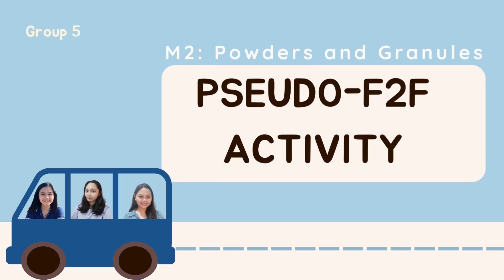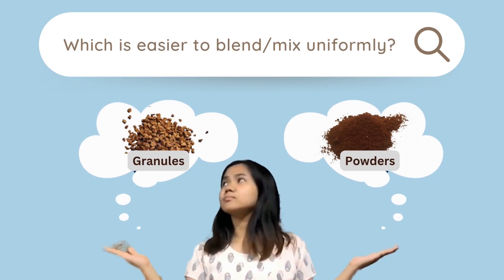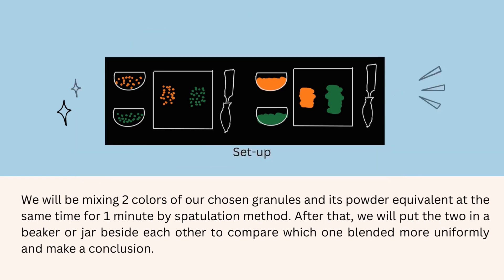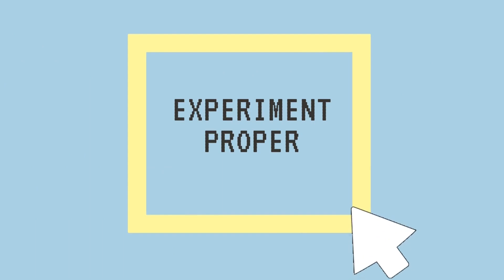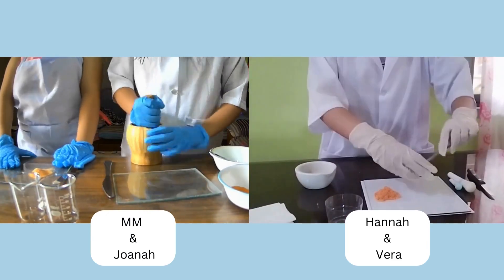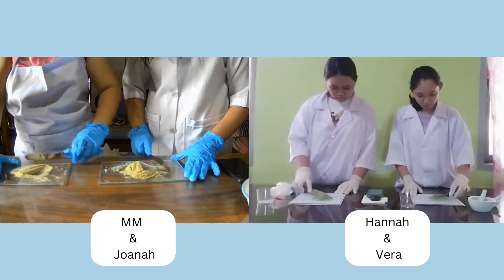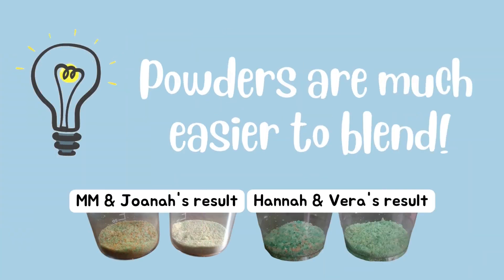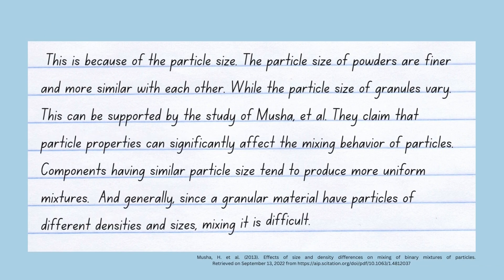Powders vs Granules: Which is easier to blend?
This is a video experiment performed by PH2E students in University of San Agustin for our topic on pharmaceutical powdes and granules.

Here, we compare how particle size can facilitate uniform blending.

Students:
Aurelio, Mary Vera Lynn
Fernandez, Joanah Rose
Opeña, Hannah Pamela